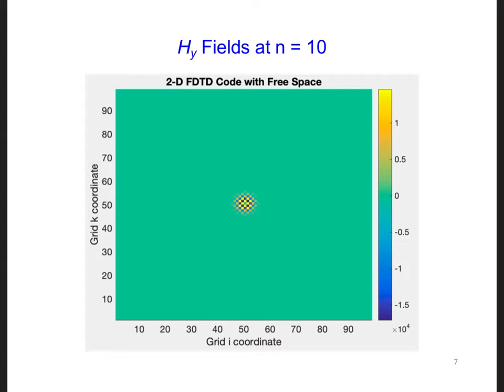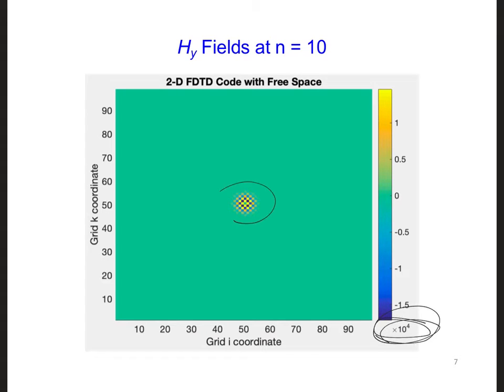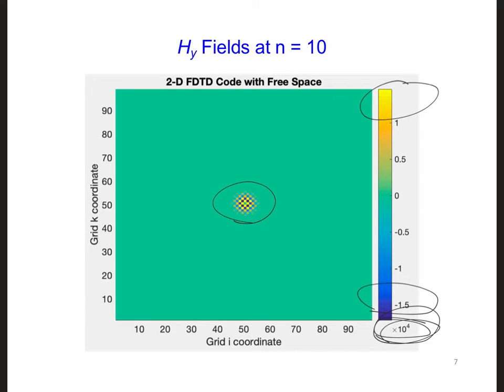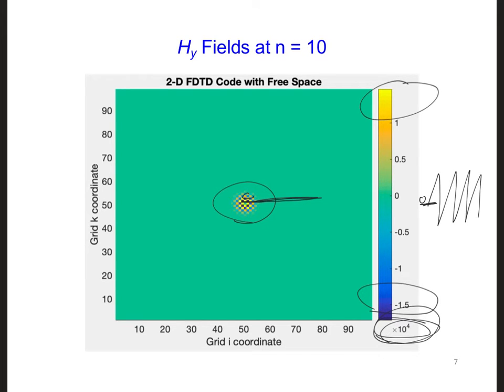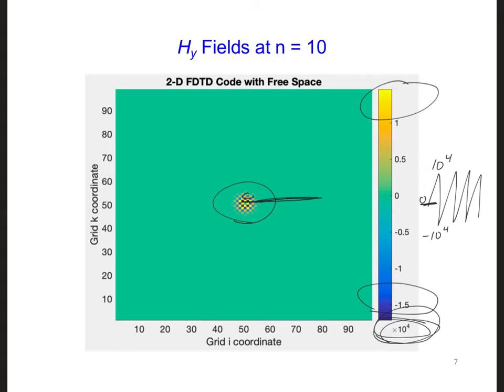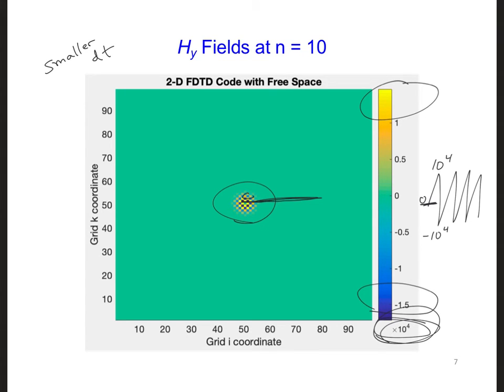FDTD Slides 10 4